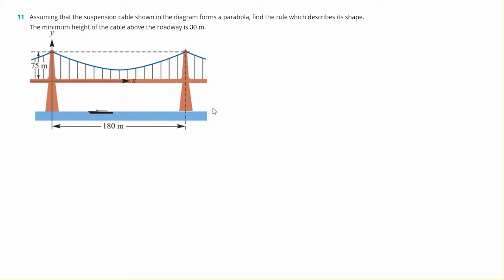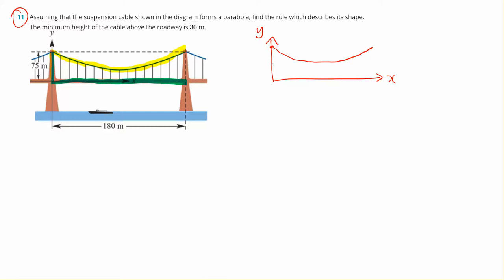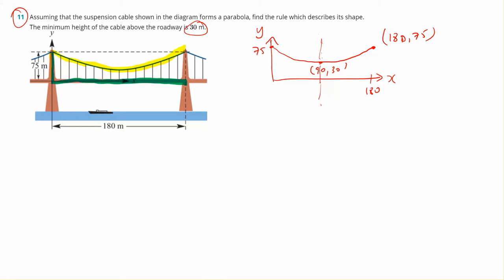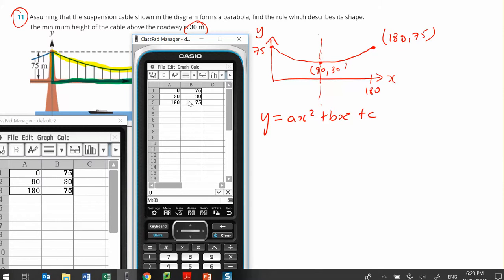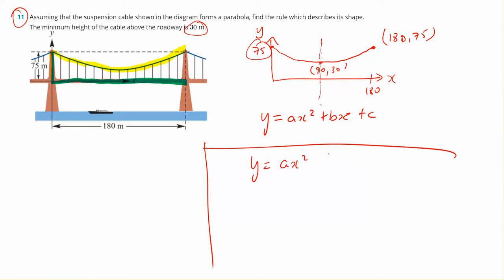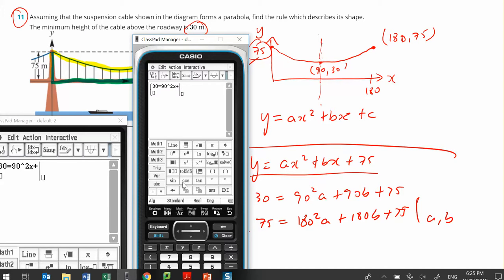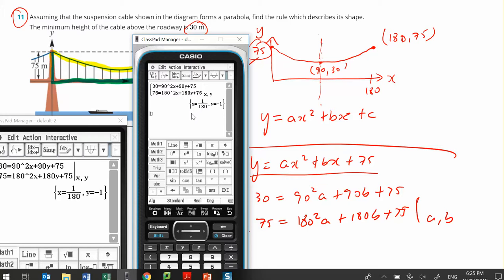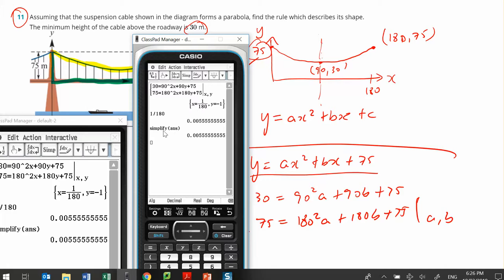MM12 Ex 3K Q11